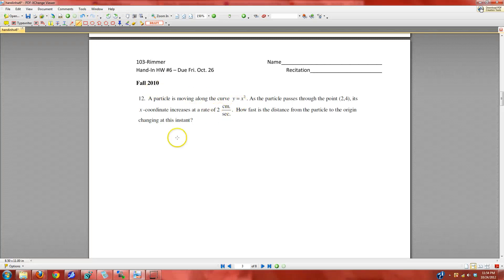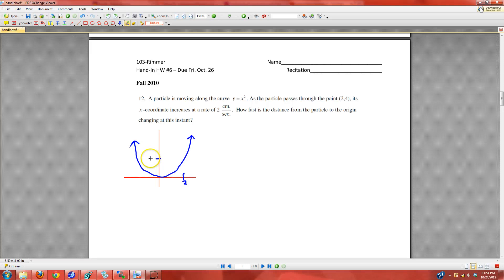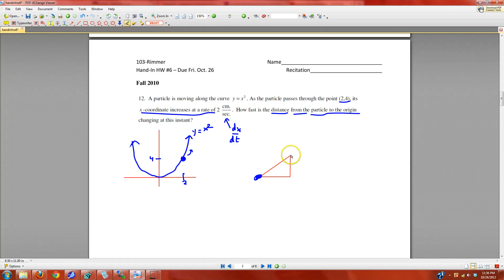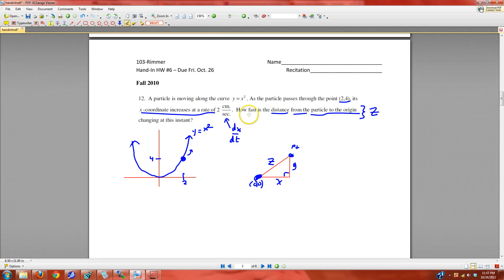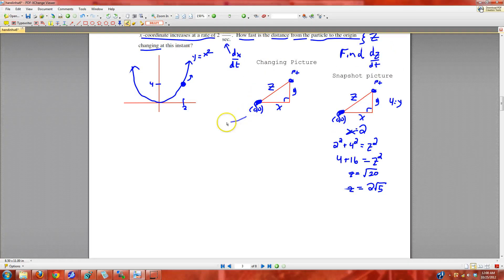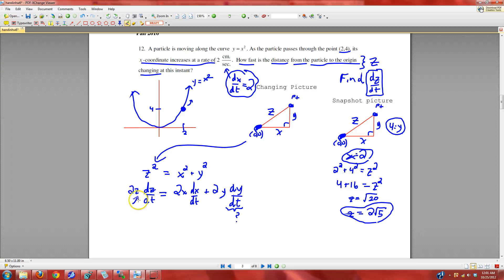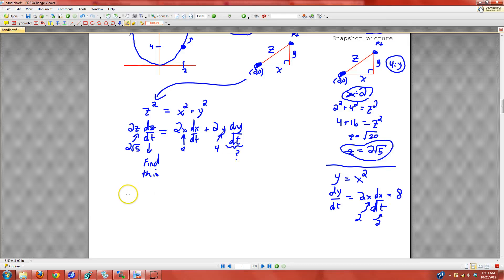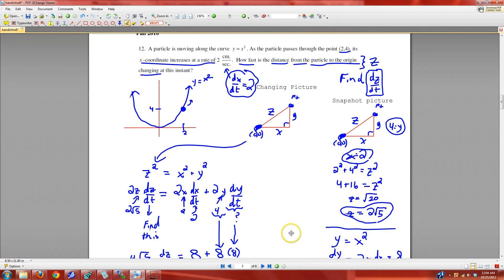UPenn Math 103 Related Rates Example 3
Particle moving along a curve (Fall 2010 # 12)